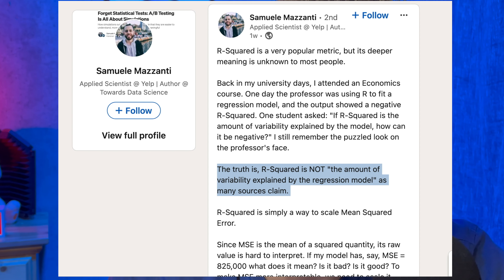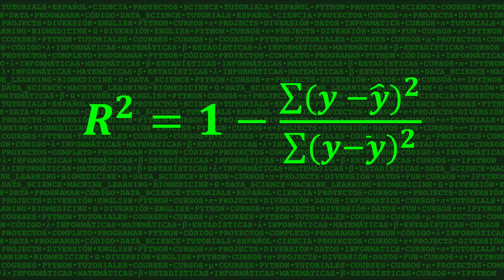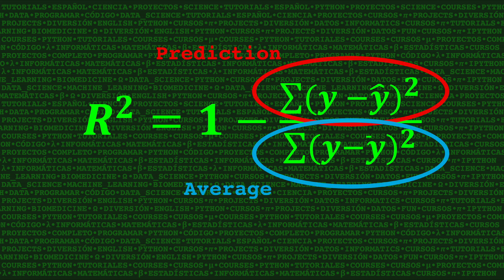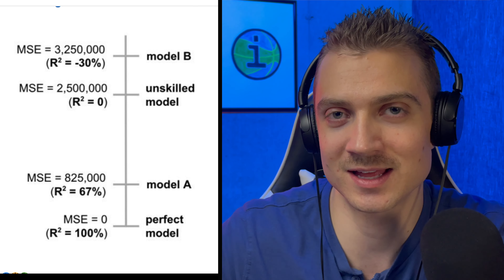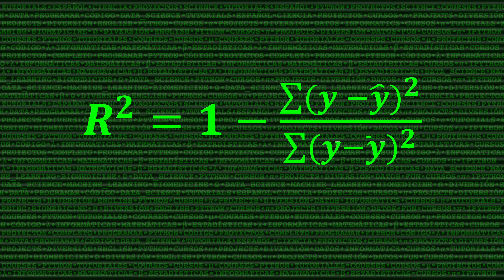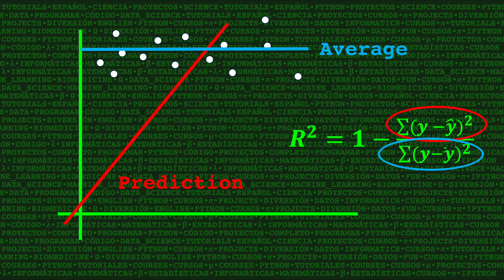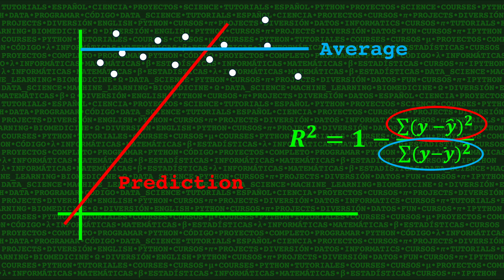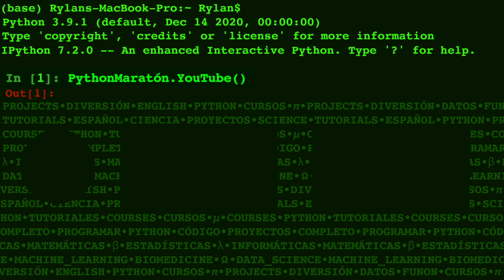Can R-squared be Negative?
Your model says the r-squared value is negative. How is that possible? Aren't squared values always positive?

Este es un curso Python para obtener ayuda con la codificación, la programación o la informática. Estos son videos cortos de curso Python dedicados a solucionar problemas de Python y aprender la sintaxis de Python. Para más videos, ve la lista de reproducción de Curso Python (Python en Español) de Rylan Fowers.